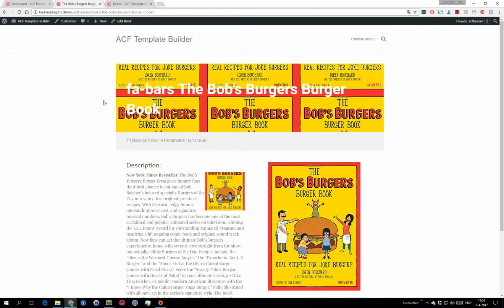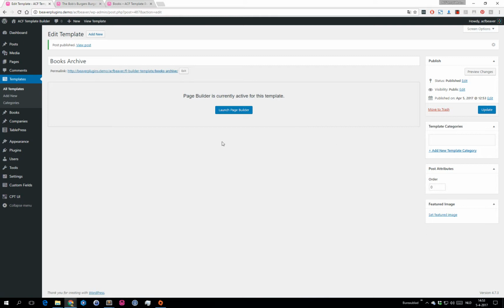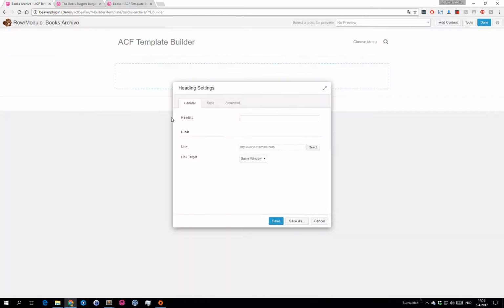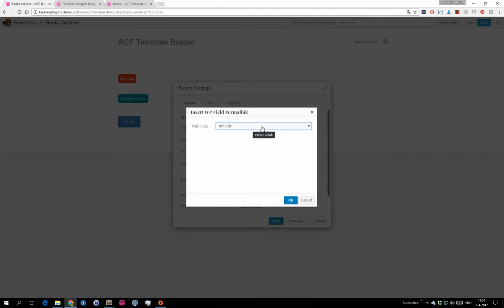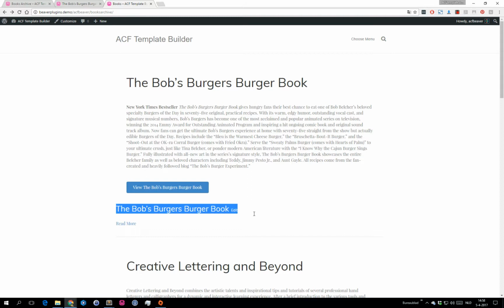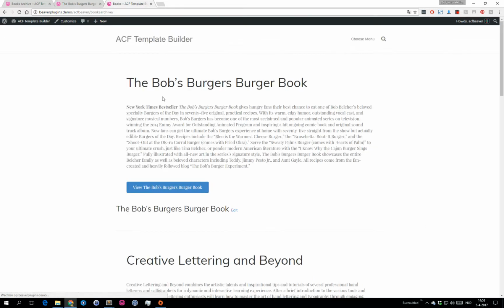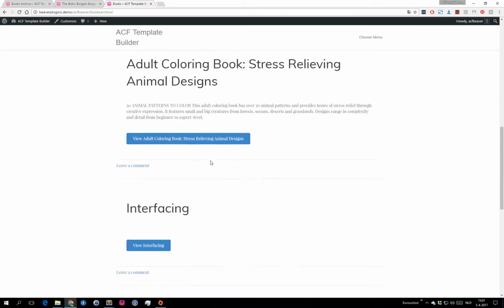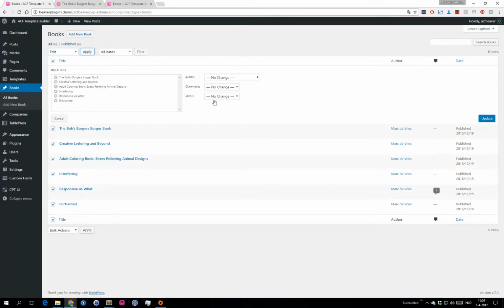ACF Template Builder CPT Archive view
Create Archive layouts using ACF Template Builder, using Beaver Builder to style your ACF fields and quickly be able to change all posts whenever you want.